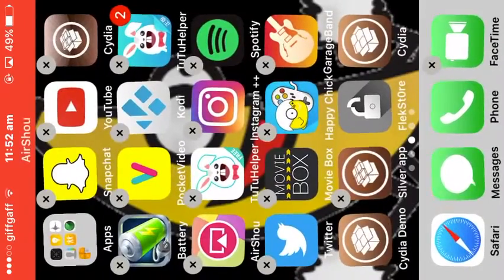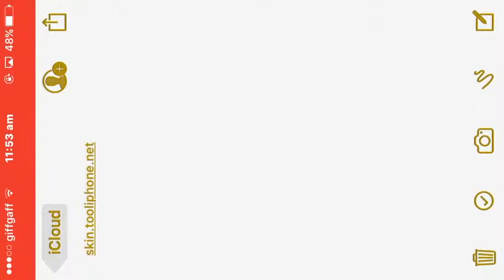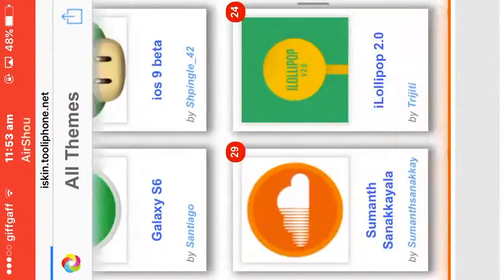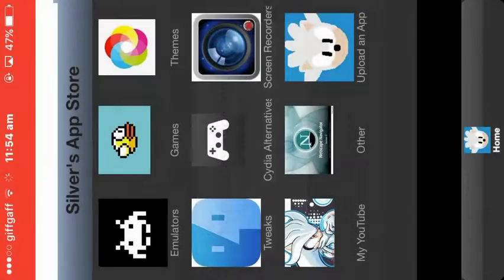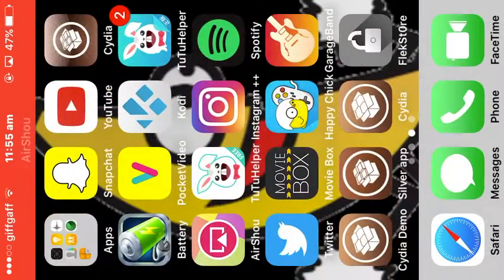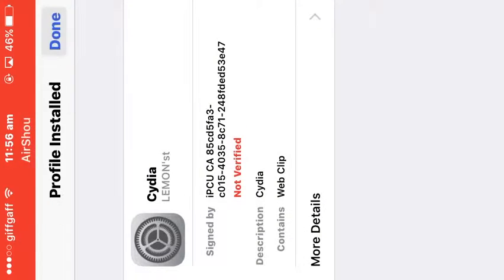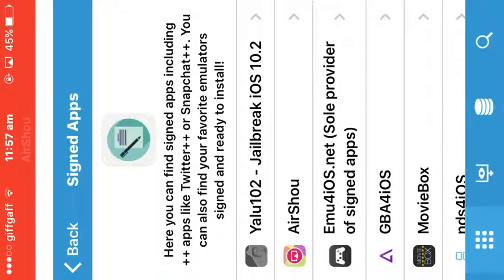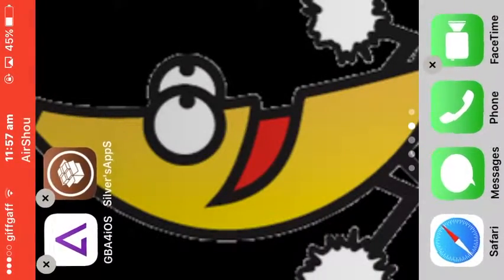How to get Cydia (no computer)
Hope you guys enjoyed can we reach 40 likes on this video

Credit thehackspot

Iskin.tooliphone